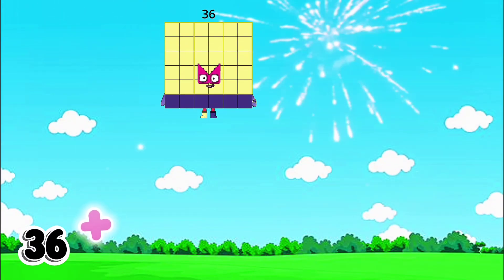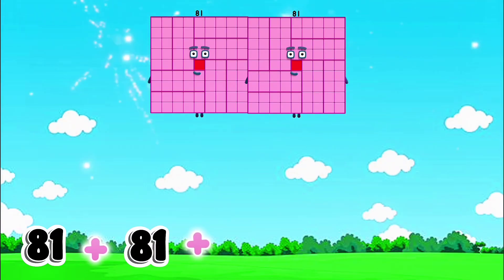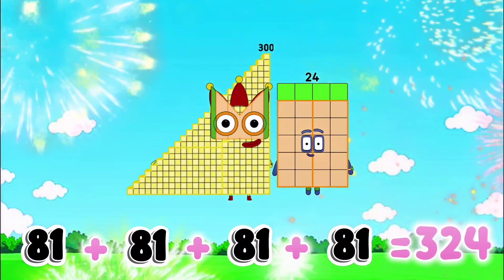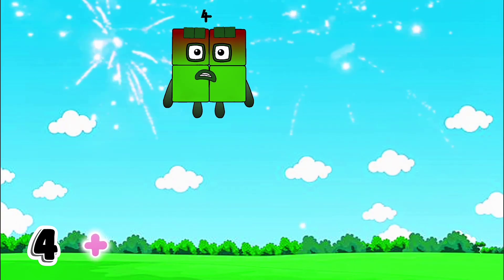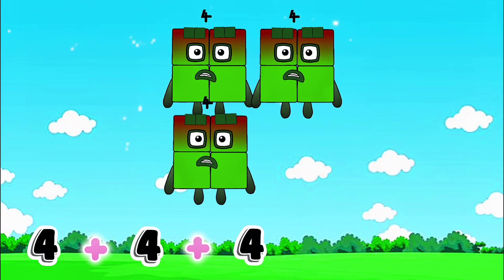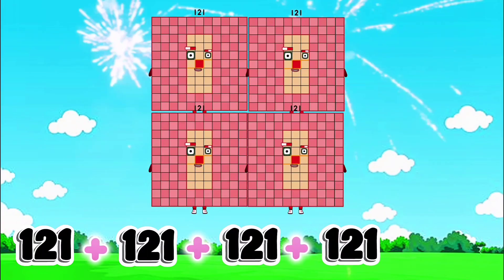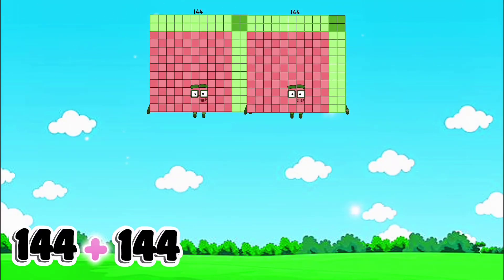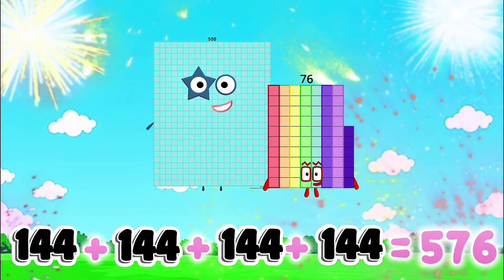NUMBERBLOCKS ADDITION OF FOUR SAME SQUARE NUMBER | LEARN ADDITION WITH NUMBER BLOCKS Kids Tube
Let’s add four same square Numberblocks together and see the magic of numbers! Whether it’s 4+4+4+4 or 9+9+9+9, watch how the Numberblocks stack up to make bigger totals. This fun and colorful video helps kids learn about square numbers, repeated addition, and counting in a simple and exciting way. Perfect for preschool and early learners who enjoy playful math with Numberblocks!